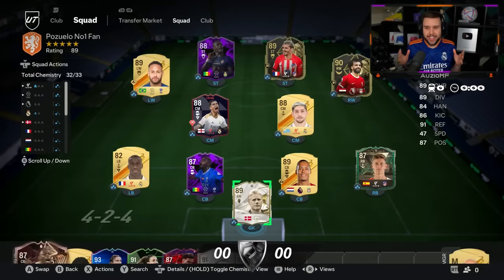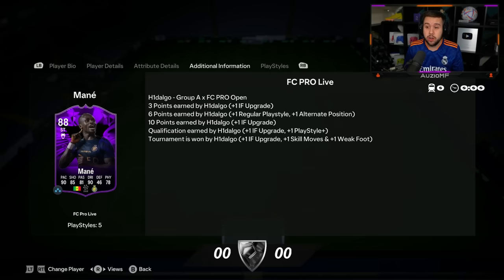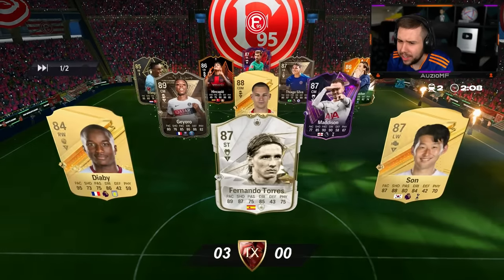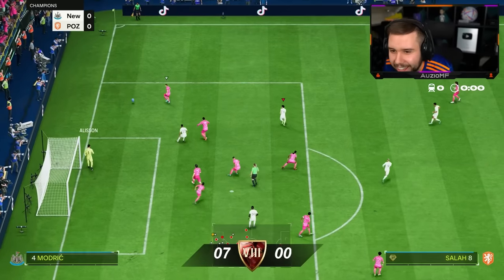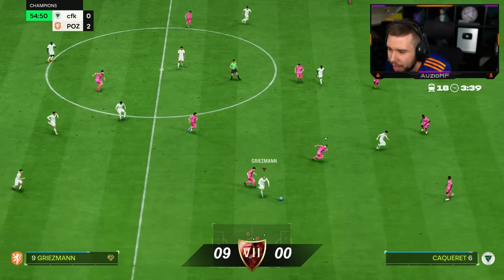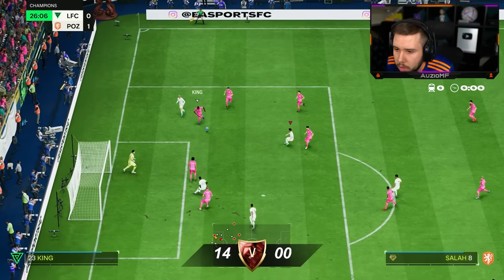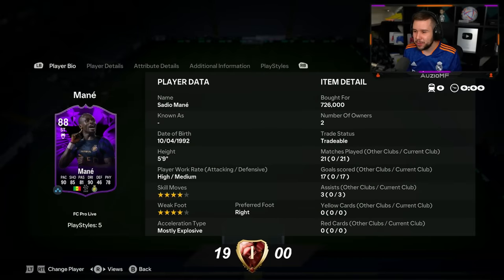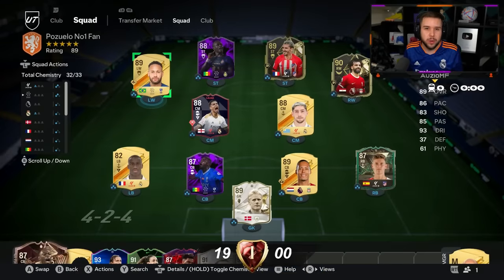88 Mane, 87 Koulibaly & 89 Schmeichel 😍 FUT Champs - FC 24 Ultimate Team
88 Mane, 87 Koulibaly & 89 Schmeichel 😍 FUT Champs - FC 24 Ultimate Team